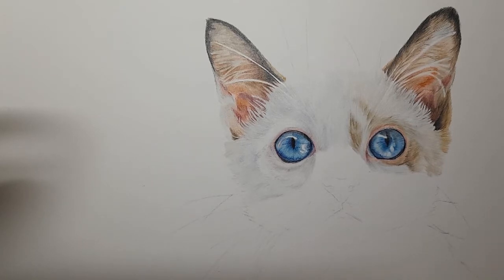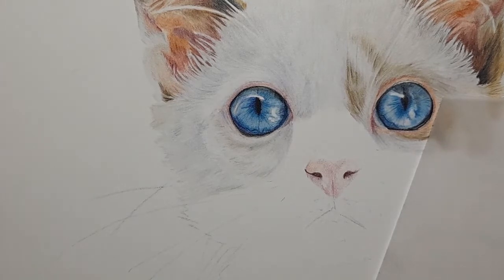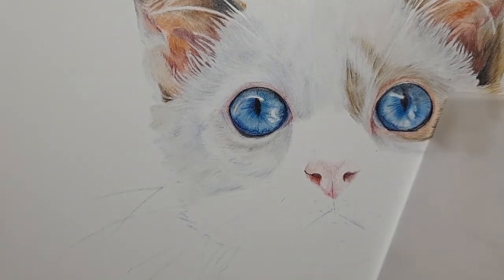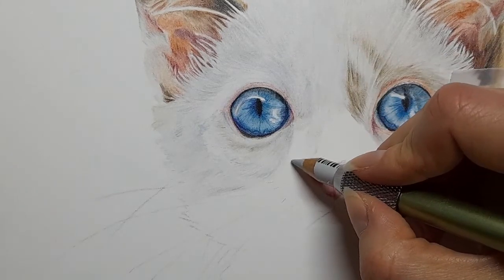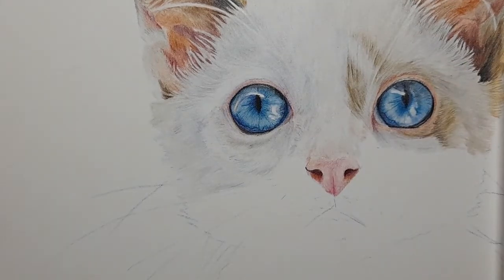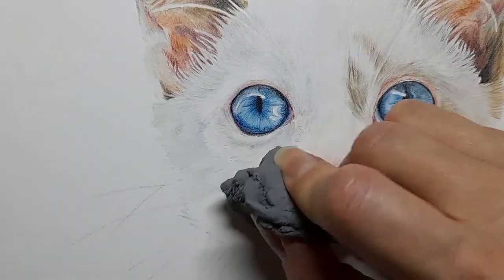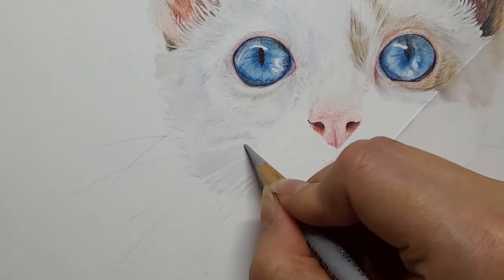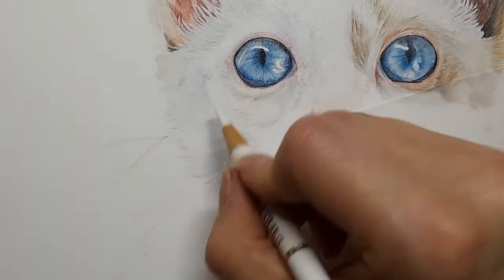How to Draw a Realistic Kitten in Colour Pencils | Real Time Tutorial | Part 5 Finishing the Face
Hey everyone! In this month’s real time tutorial we are going to be drawing this white kitten. All the information you need is below. As usual we are sticking to just Faber Castell Polychromos pencils.

Materials used
  - White
  - Warm Grey VI
  - Beige Red
  - Cinnamon
  - Venetian Red
  - Sanguine
  - Nougat
  - Caput Mortuum
  - Red-Violet
  - Gold
  - Skyblue
  - Pink Madder Lake
  - Light Purple Pink